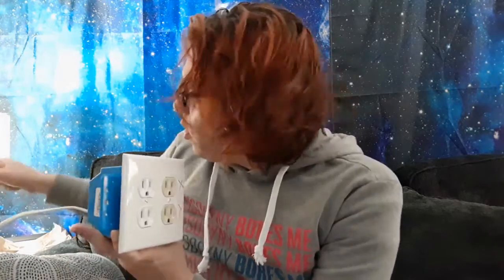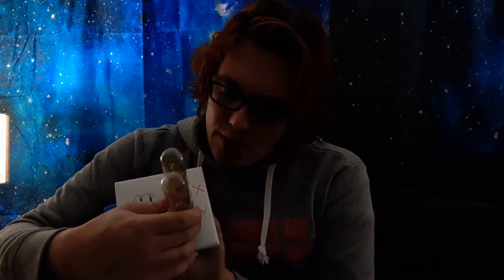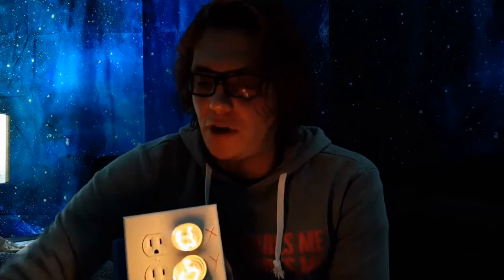Odd Wall Outlet